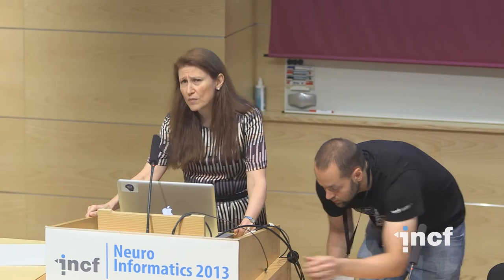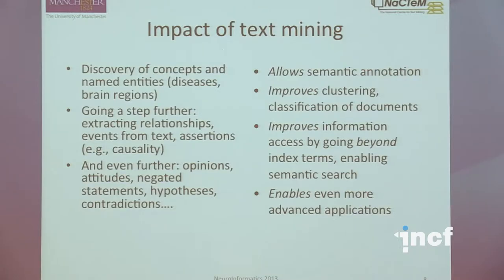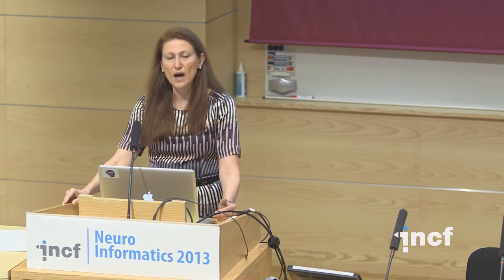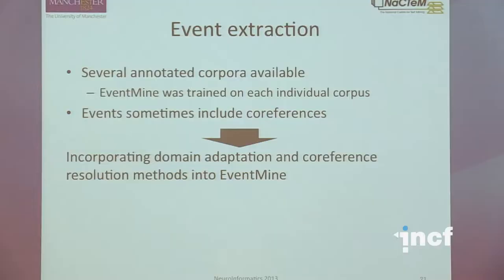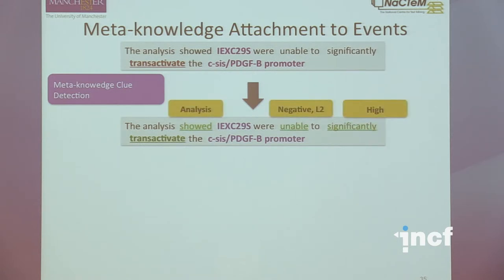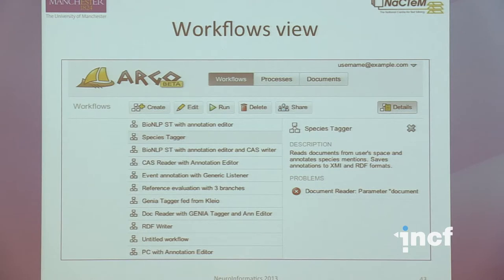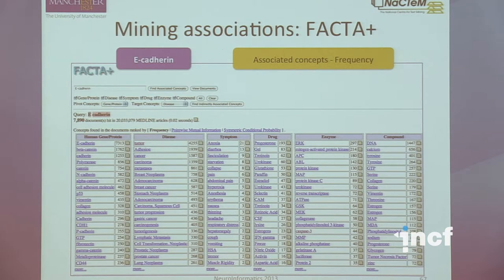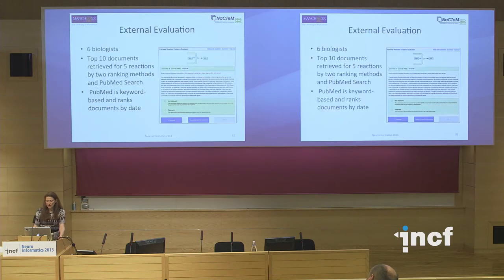Sophia Ananiadou - Integrating and ranking the evidence from pathways to text (2013)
Keynote lecture at Neuroinformatics 2013 in Stockholm, Sweden

Sophia Ananiadou, University of Manchester, Manchester, United Kingdom